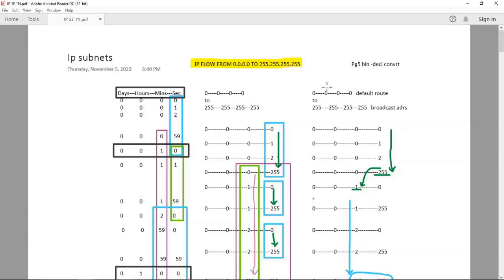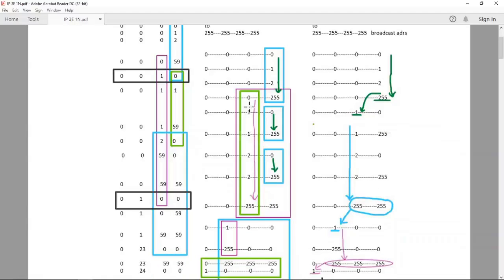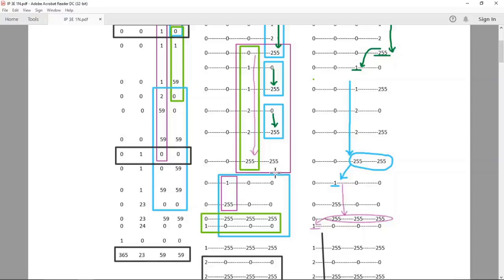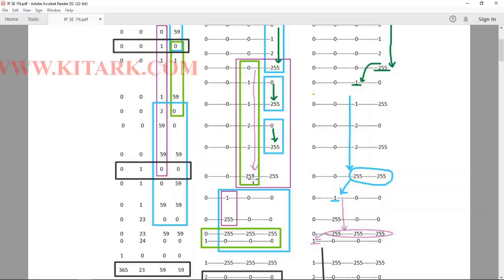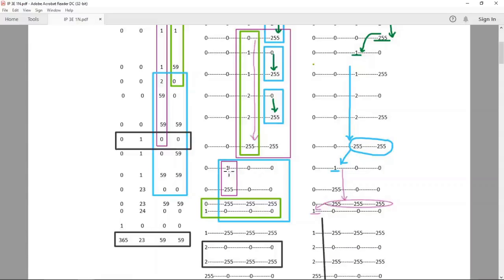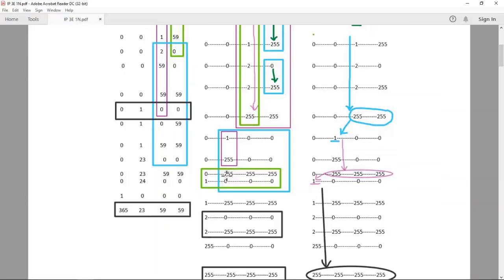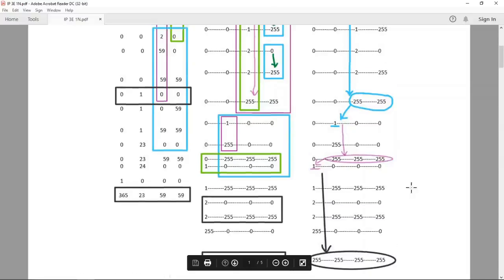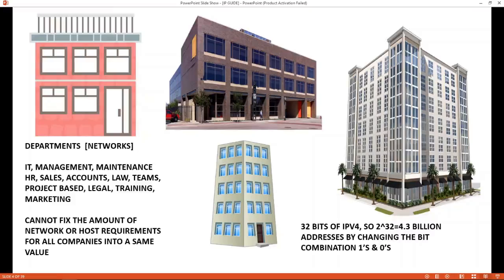ccna 200 301 003 all 5 types of ip calculations | subnets | ccna exam questions scope | IP2 23M39S